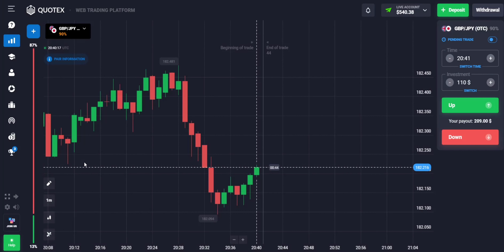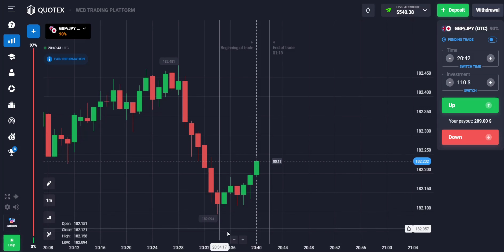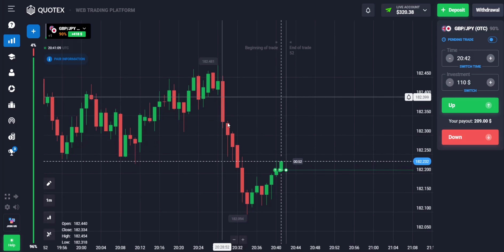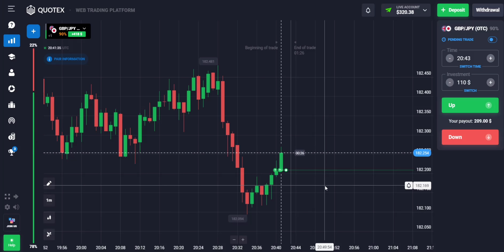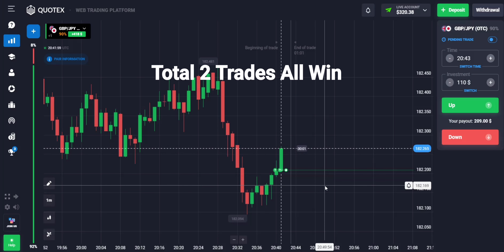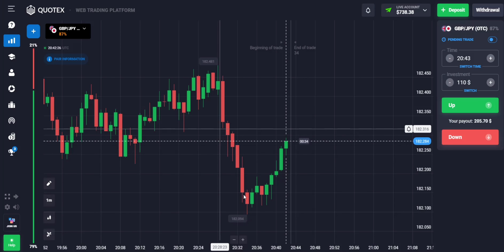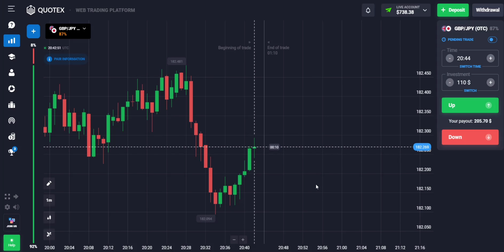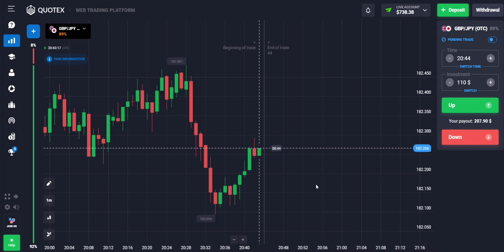Get Ready To Rock The Binary Options Market With The CandleStick Sure Shot Gap Strategy! $200 Profit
Hello,
           This is not an investment advice your capital might be at risk.So Today I Explained Get Ready To Rock The Binary Options Market With The CandleStick Sure Shot Gap Strategy! $200 Profit On Real Account.I had launched my own course in which I will teach you for 10 days and my price is also so low.I believe that if you want to Earn than Invest your money on learning first.I will also give you one on one session in which I will teach you only So if you want to join my course and for knowing the price of the course than my Telegram is below for contacting me.Thank you.